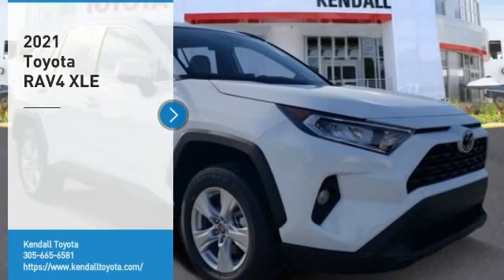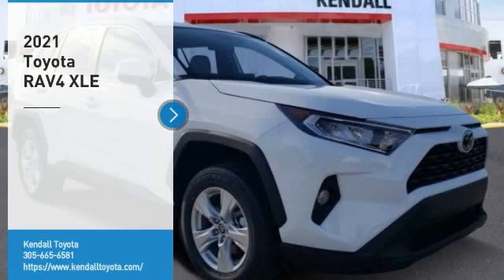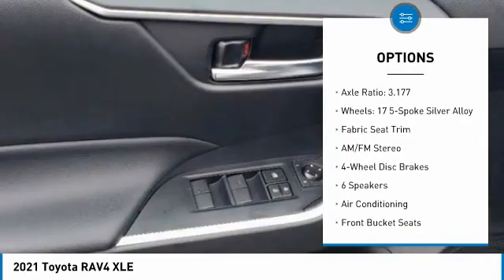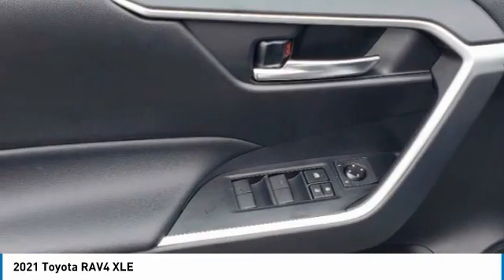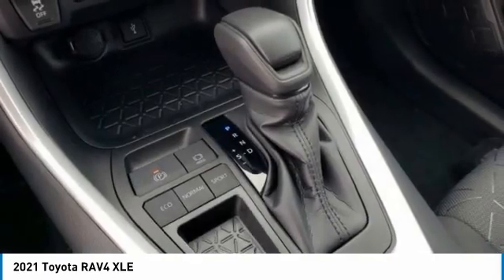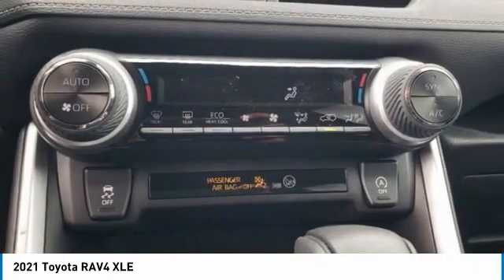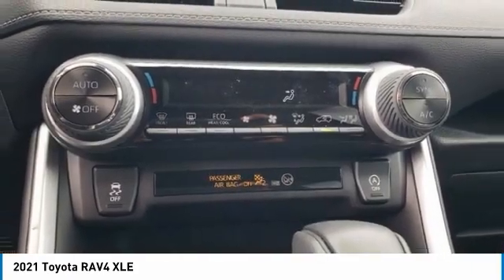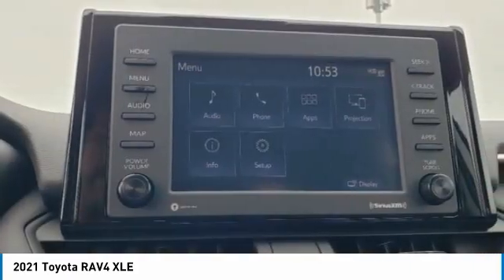2021 Toyota RAV4 T31524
Kendall Toyota
10943 S Dixie Hwy

2021 Toyota RAV4 XLE 4D Sport Utility Super White 2.5L 4-Cylinder DOHC Dual VVT-i FWD 28/35 City/Highway MPG. This vehicle is located at Kendall Toyota in Miami on 10943 South Dixie Highway Miami, FL 33156 with convenient access from the Palmetto Expressway SR 826 with access to Miami, Coral Gables, Doral and Hialeah. Have questions on the best new or used cars available for you? Looking for the best price on a new Toyota RAV4 in Miami? Listed as $29867, this RAV4 may qualify for additional dealer discounts and incentives from Kendall Toyota. Miami Toyota buyers will find great deals, low financing, and lease options with $0 down payment due at signing with approved credit. Ready to buy? You can customize your payment and get it delivered to your home anywhere in Miami-Dade or Broward County. Since its debut, the RAV4 has been a top-selling SUV in Miami offering plenty of room, versatility, affordability, and legendary Toyota reliability. The latest RAV4 offers a new modern, chiseled exterior with high-quality interior components to complete a truly all-around package. The engineering fit and finish of the new RAV4 makes this the best RAV4 ever made. Its not just about legendary reliability. A vehicle needs to have safety and connected technology to be world-class. The RAV4 delivers with Toyota Safety Sense 2.0 to keep you safe that includes: Pre-Collision System with Pedestrian Detection (PCS w/PD), Lane Departure Alert with Steering Assist (LDA w/SA), Automatic High Beams (AHB), Road Sign Assist (RSA), Lane Tracing Assist (LTA), Full-Speed Range Dynamic Radar Cruise Control (DRCC). Plus, Apple CarPlay, Android Auto, and Amazon Alexa keep you connected to your home in Miami and beyond. The final price includes ToyotaCare no-cost maintenance with 24-hour roadside assistance covering you for 2 years or 25,000 miles, whichever comes first.